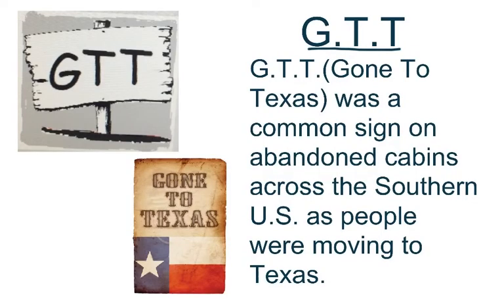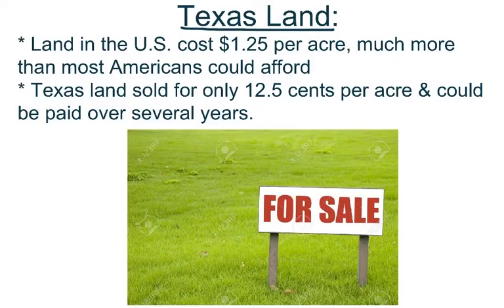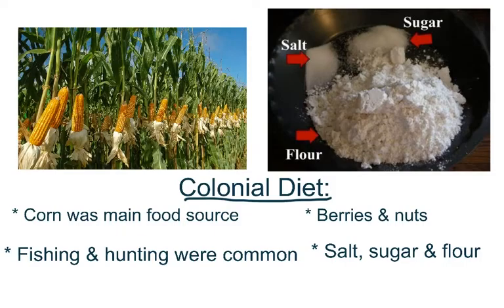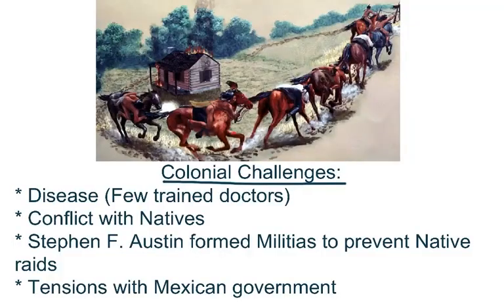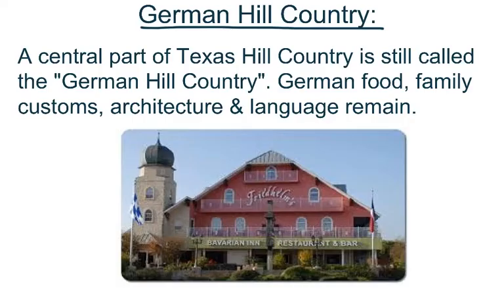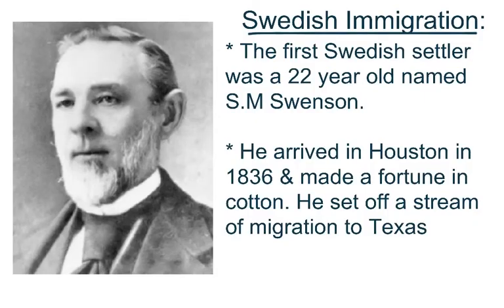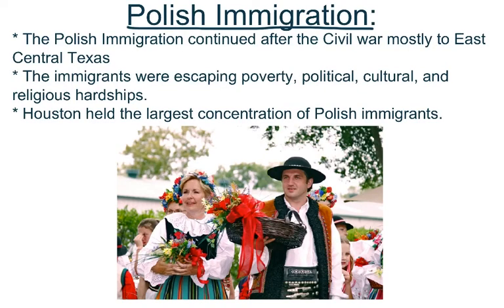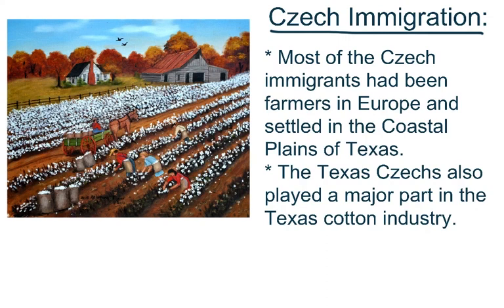Chapter 8.3 Life In Colonial Texas